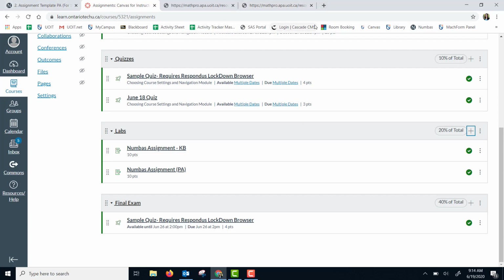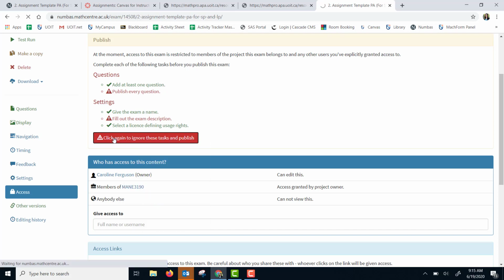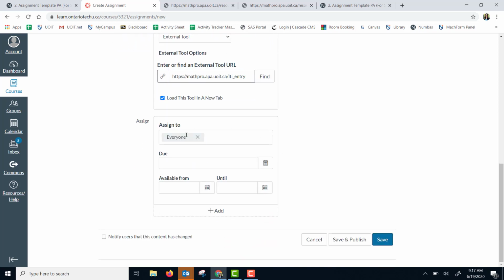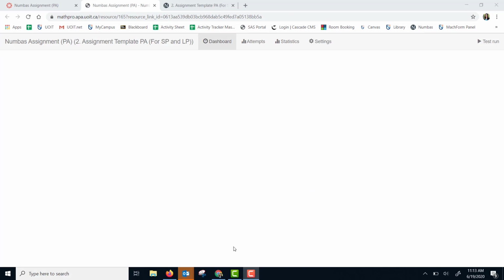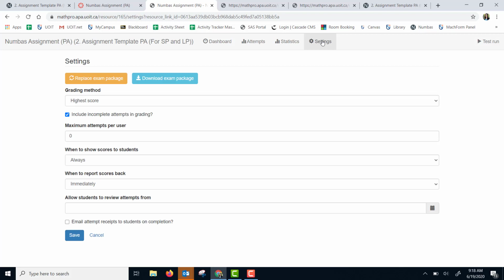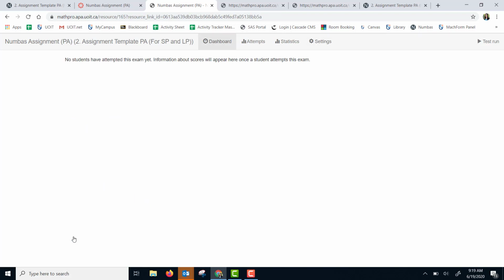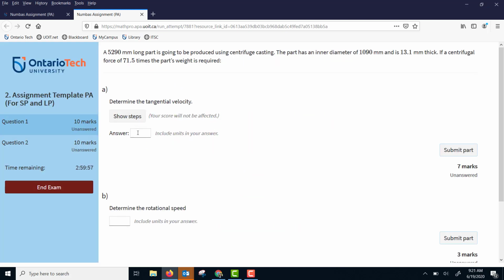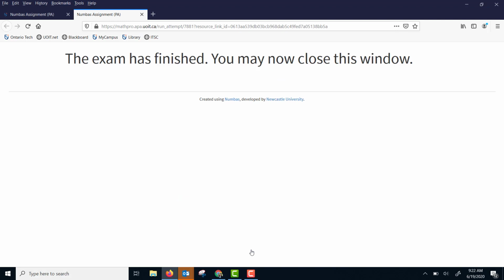How to pair Numbas assessment with Canvas